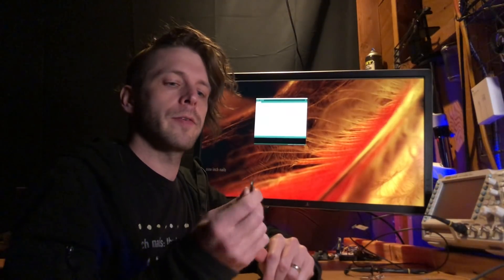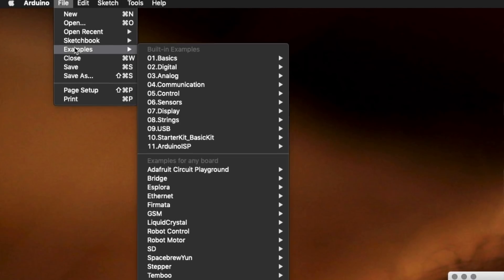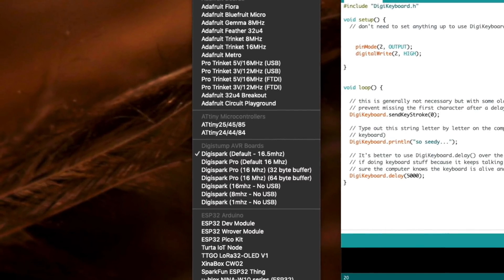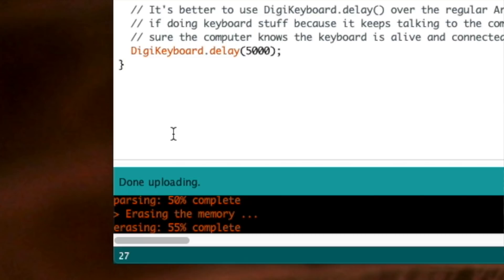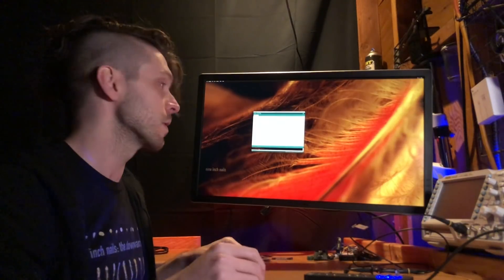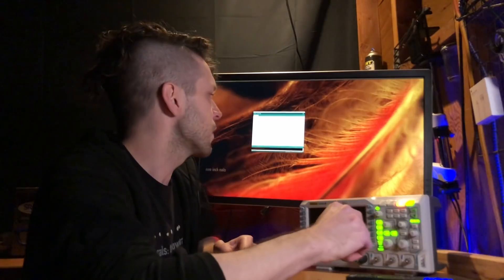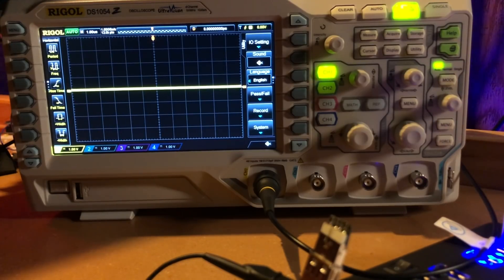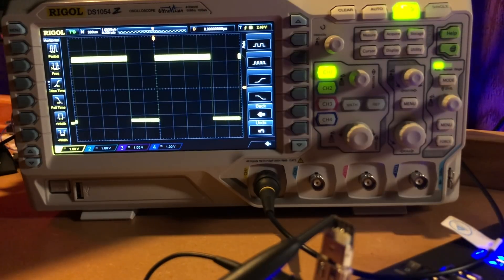DemonSeed EDU - Ep5 - Payloads & Bit Banging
Hak5 -- Cyber Security Education, Inspiration, News & Community since 2005:
This is part of the video series for owners of the DemonSeed EDU.

Add the following to the setup section of a DigisparkKeyboard sketch to get DemonSeed working:
pinMode(2, OUTPUT);
digitalWrite(2, HIGH);